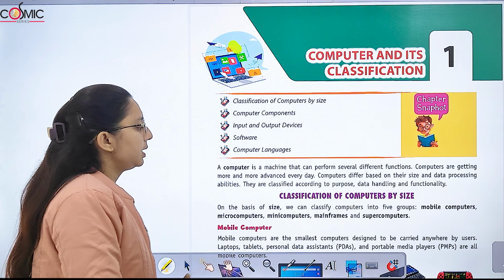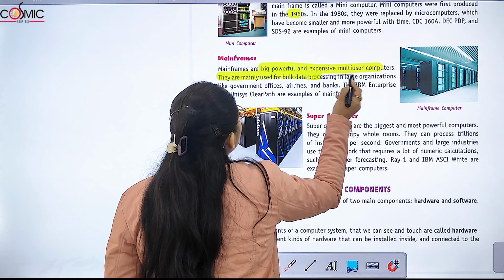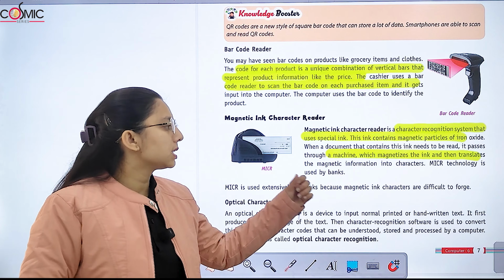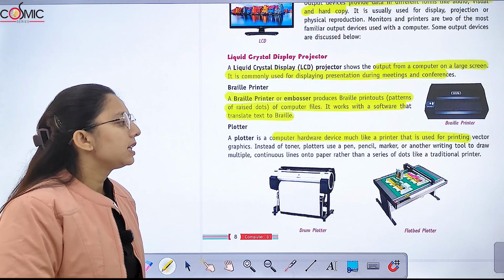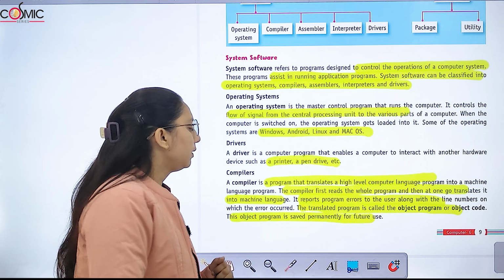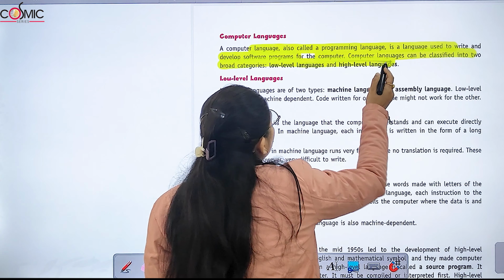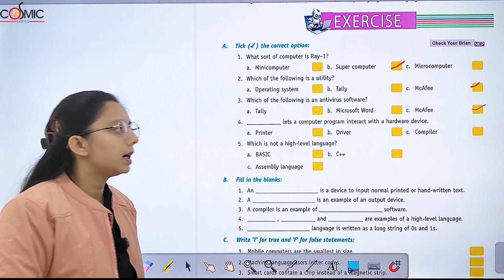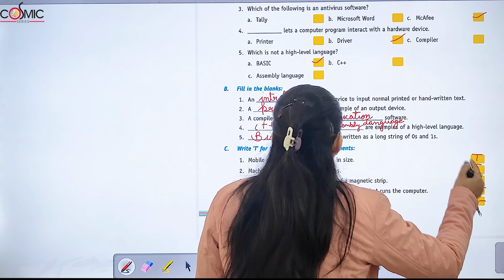COSMIC | COMPUTER-6 | CH-1 : COMPUTER AND ITS CLASSIFICATION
COMPUTER Class-6 Video Book  "COMPUTER AND ITS CLASSIFICATION"

 @MASTERCHOICEPUBLICATION   is a distinguished publishing company dedicated to setting new standards in the industry by producing top-notch books. Our primary focus lies in publishing educational material that meets international standards, encompassing a diverse array of subjects.

timecodes
0:00 - intro
0:10 - chapter explanation
13:19- exercise